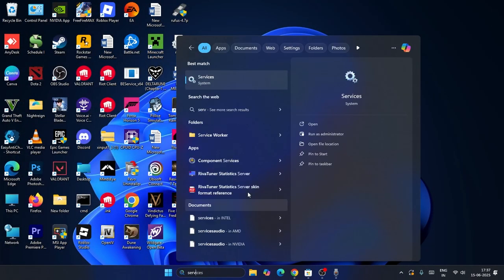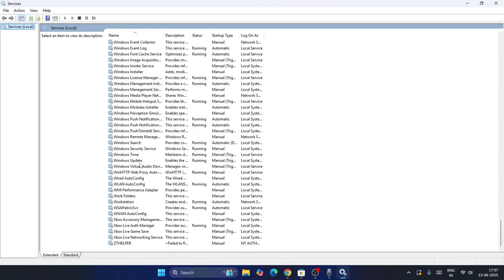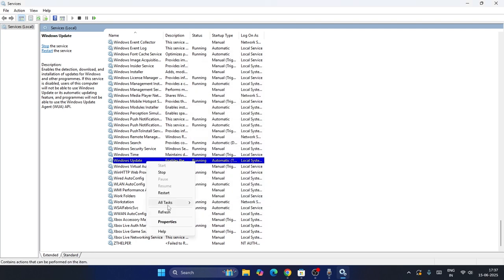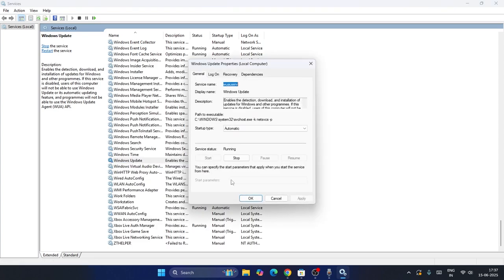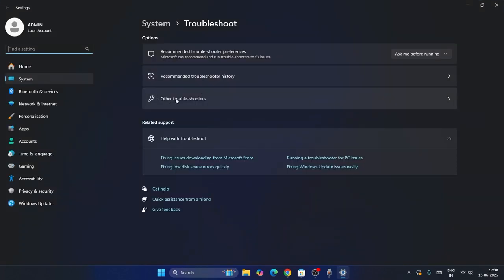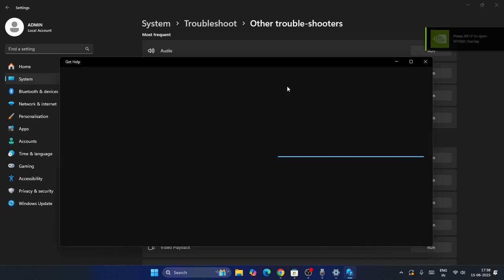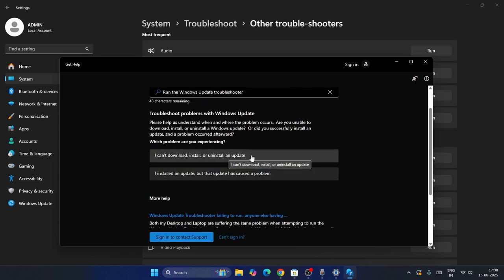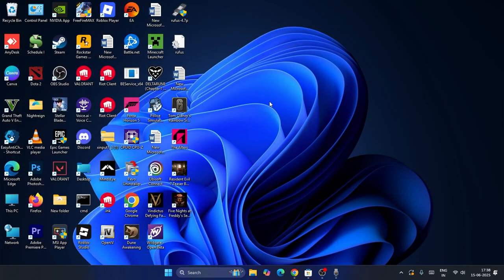How to FIX Windows Update Stuck on Random Percent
Is your Windows 11 update stuck at 0%, 20%, 99%, or any other percentage? This step-by-step guide will help you fix stuck Windows Update issues using effective methods such as restarting update services and running the built-in Windows Update Troubleshooter.